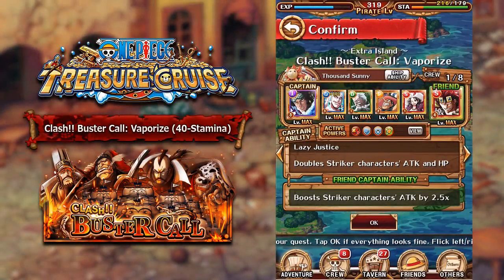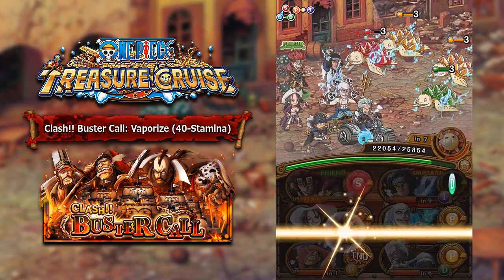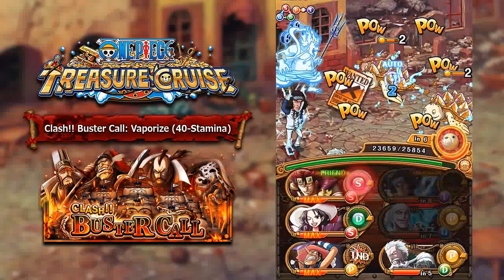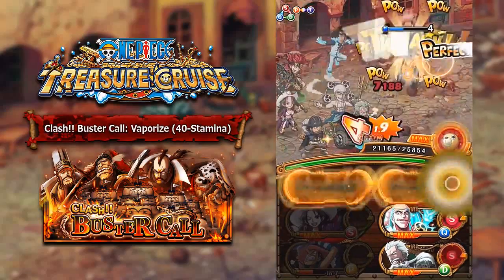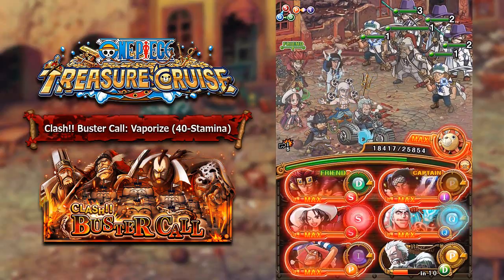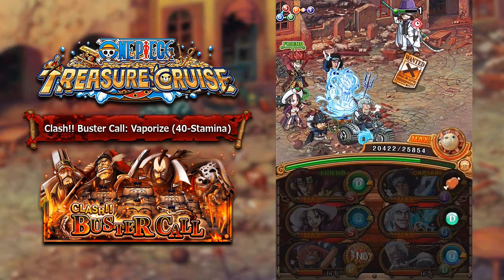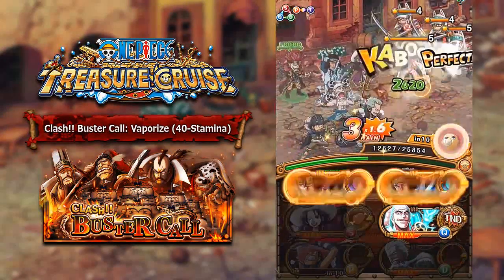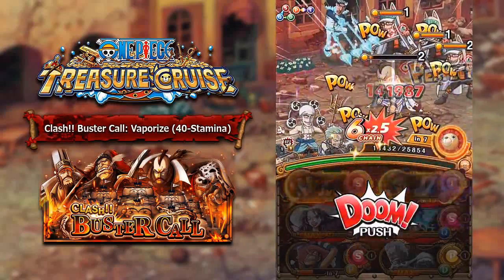CLASH!! BUSTER CALL 40-STAMINA WALKTHROUGH! (One Piece Treasure Cruise - Global)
In today's video, I show you guys an in-depth walkthough the latest raid boss on OPTC Global being the Buster Call!